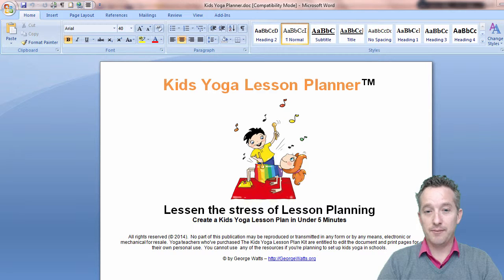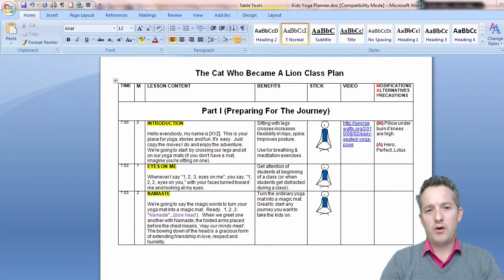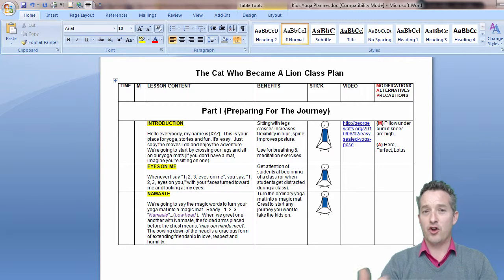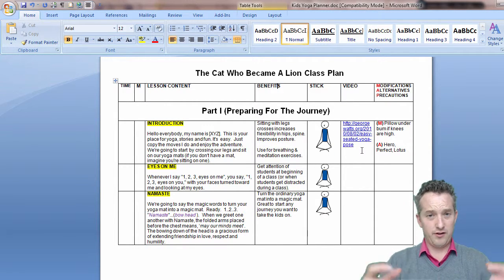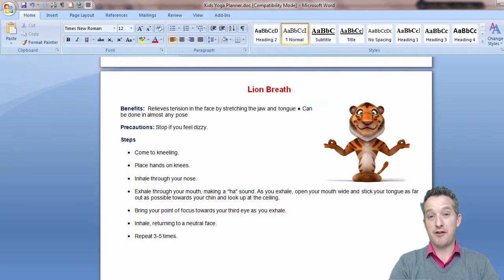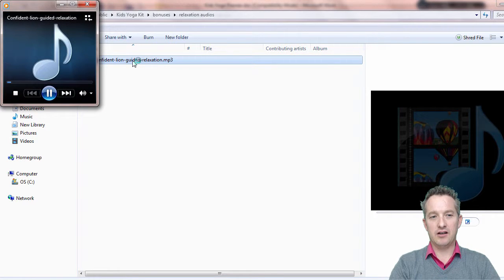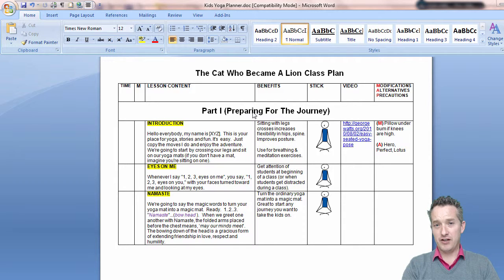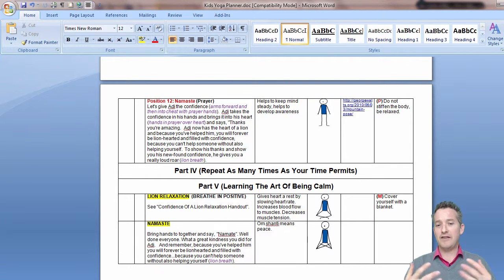Kids Yoga Lesson Plan: The Cat Who Became A Lion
One of the pre-filled kids yoga lesson plans available within the Kids Yoga Lesson Plan Kit The Kids Yoga Lesson Plan Kit includes the largest collection of Kids Yoga Lesson Planning Resources on the web. Created by BWY yoga teacher, George Watts.